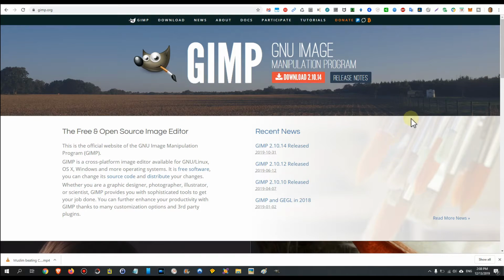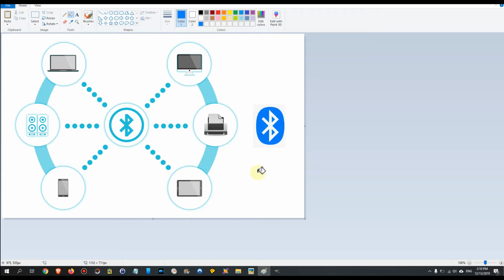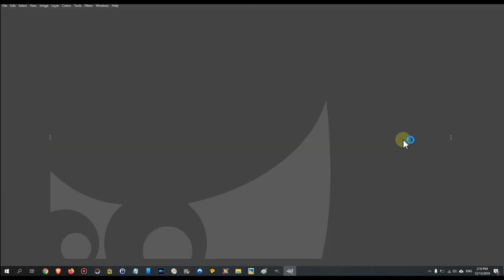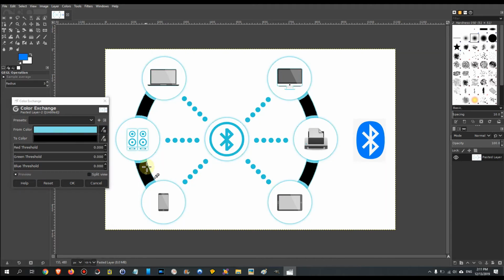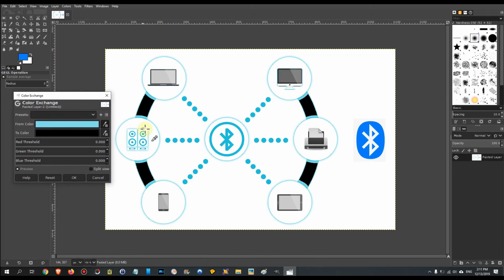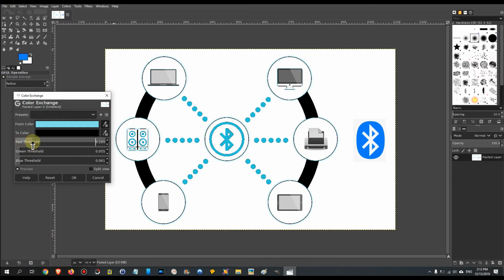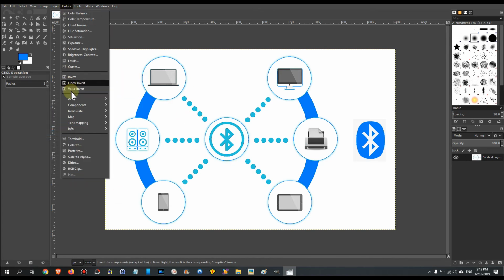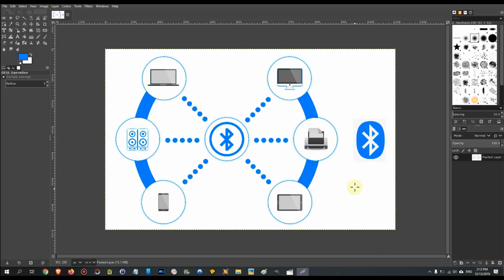How to Replace A Color in an Image with a Free Tool (GIMP)?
To replace a single color with a different one or a few of them with other ones, it's quite easy, but we need a good tool for that and here GIMP can help here for free with 100% freeware and no adware. I also recommend to use the "LightShot" clipboard tool for easy picture copy/paste.

BTW: Replace a range of similar colors with another range of similar colors is a bit more difficult and you can see this in this video